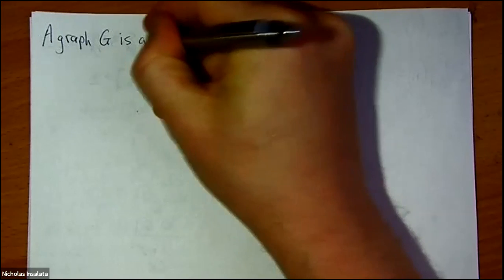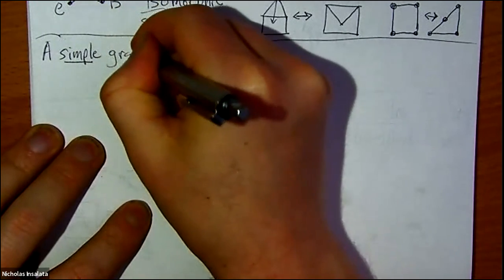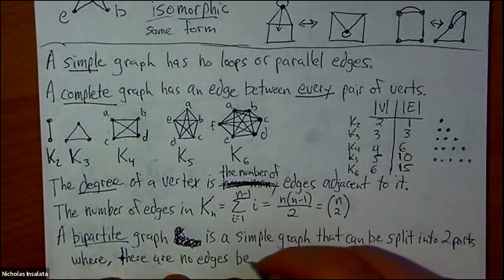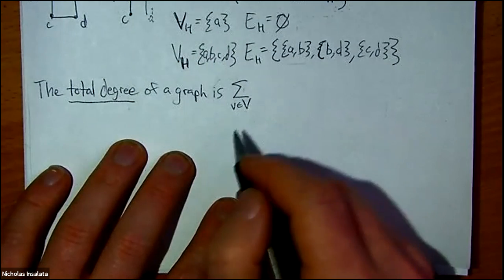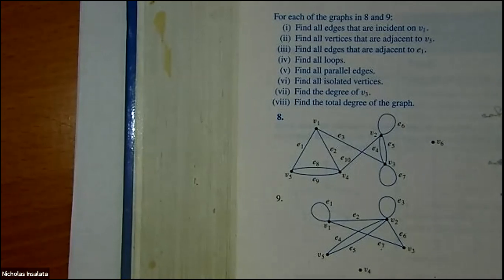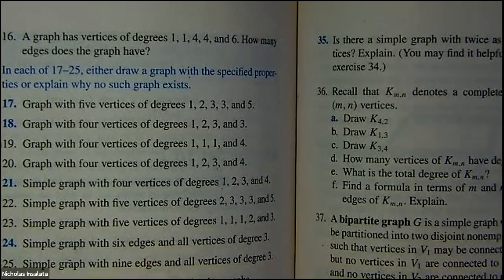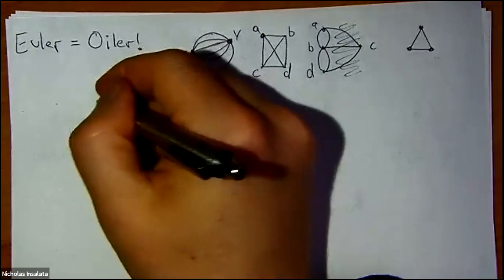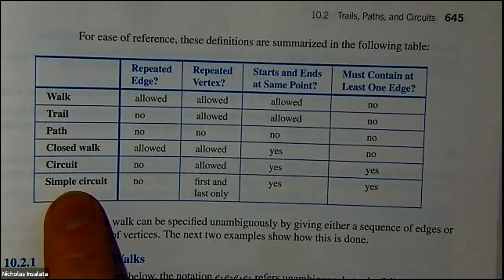GMT20210510 lecture 12